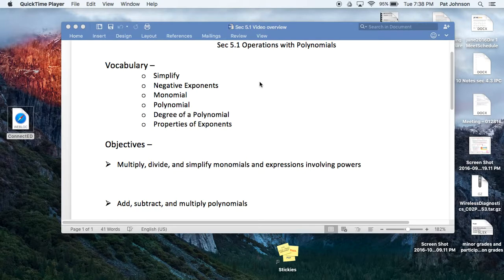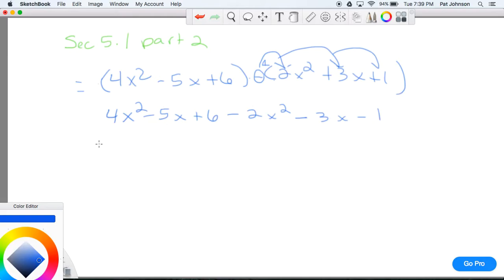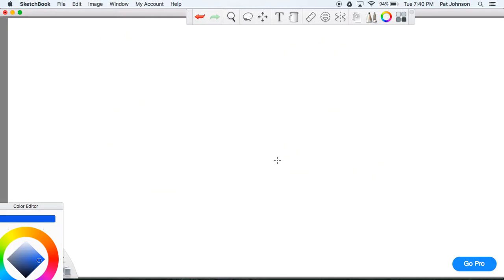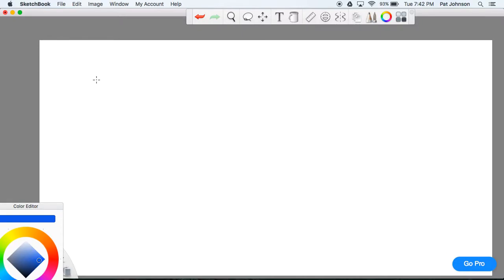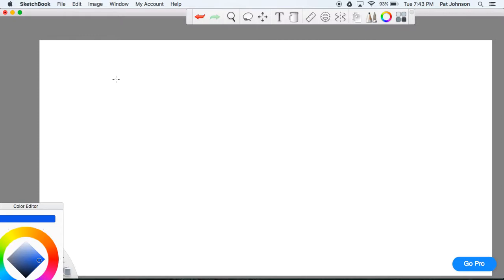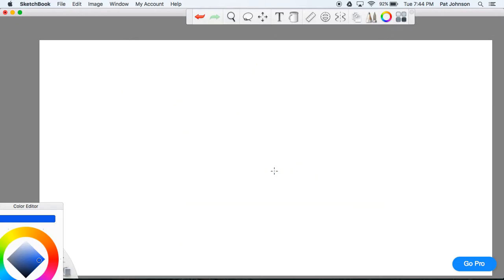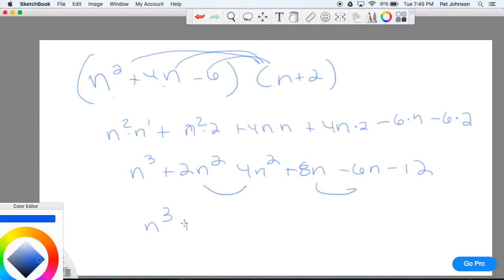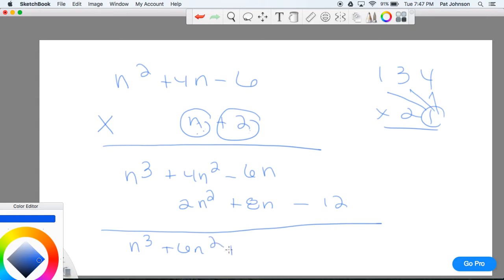Sec 5 1 part 2